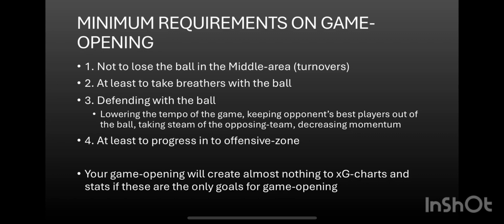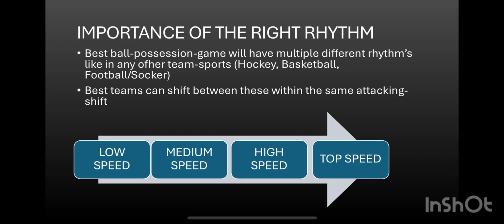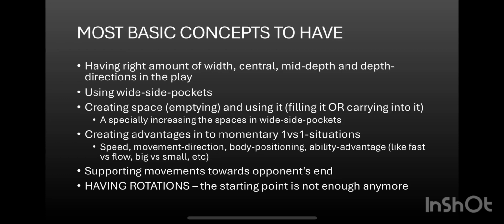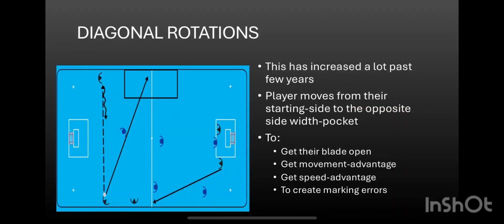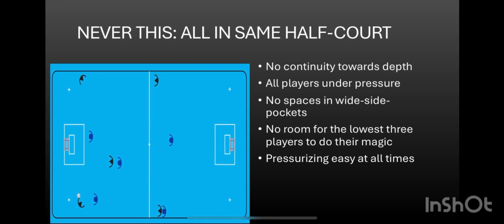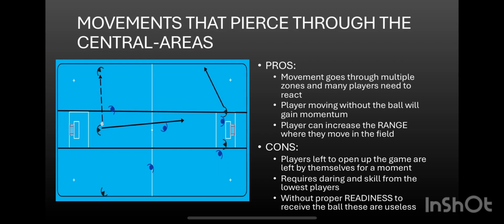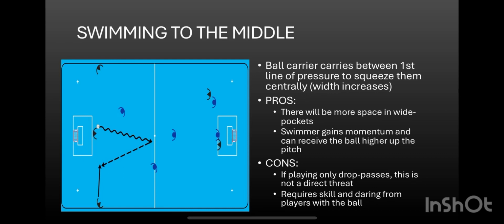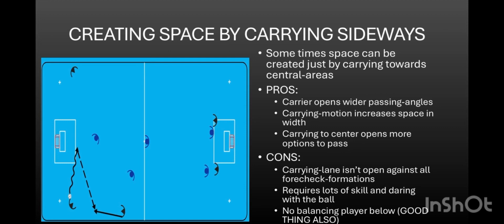Biggest game opening package on Floorball Part 1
Like the title says this video will be the part 1 of biggest game opening tactical package ever made on floorball.

This video opens up the most essential parts of modern game opening / middle-zone-offense on top-floorball.

You can take influences and new ideas into your team’s playing as a coach or a player.

There is so much valuable time now to plan for your team’s tactics and playing style for the next season.

This video right here might be a good starting point.

Source for videos and audio on them:
Expressen SSL playoffs
Ruutu + F-Liiga playoffs